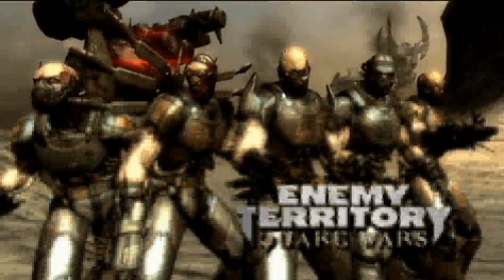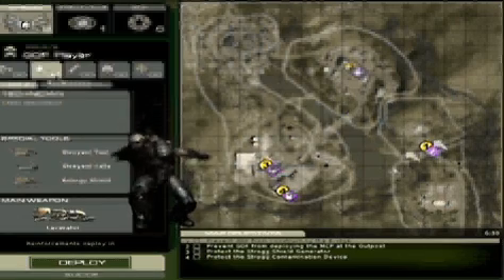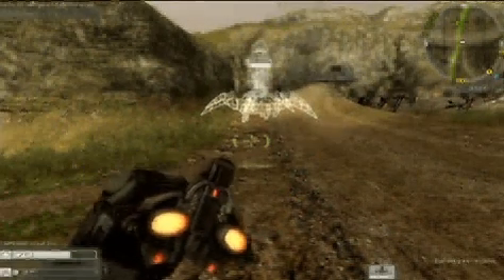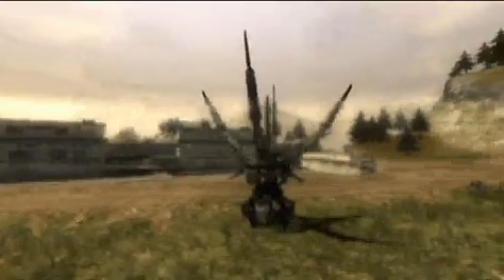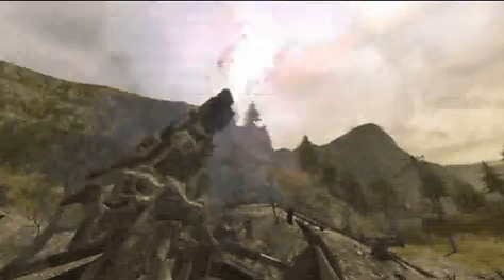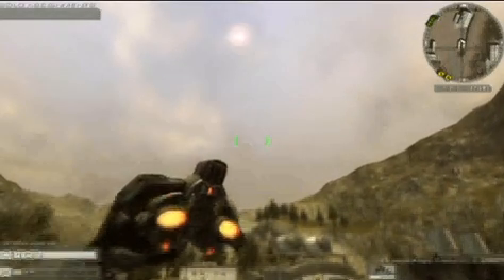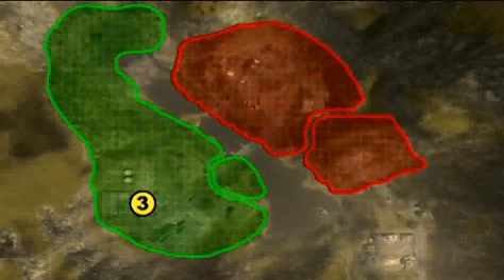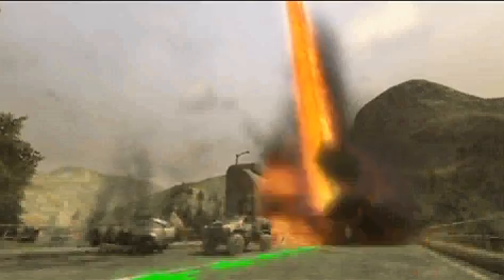Strogg "Valley" Training Video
By smjwater
ET:QW =CRAZY= official site is coming soon